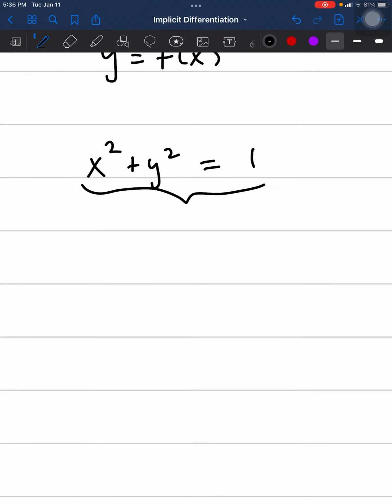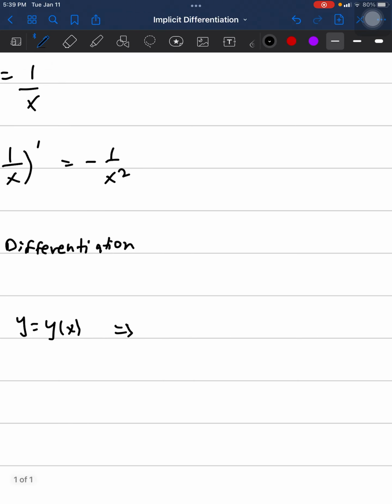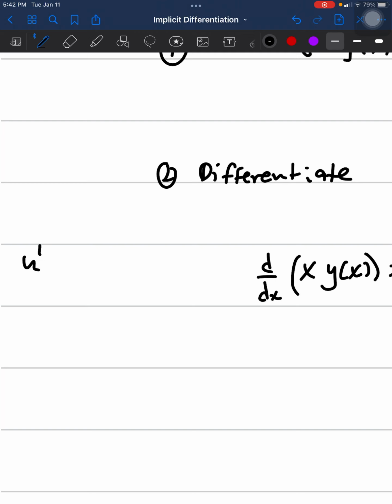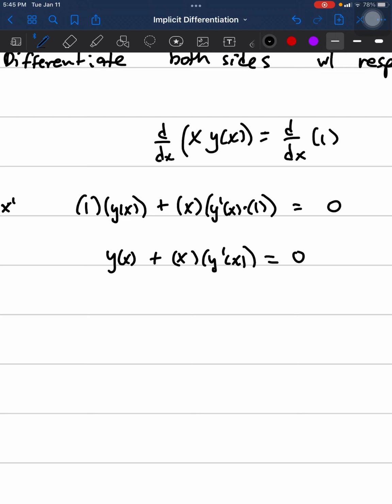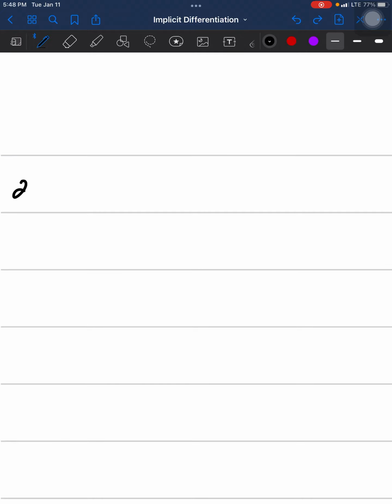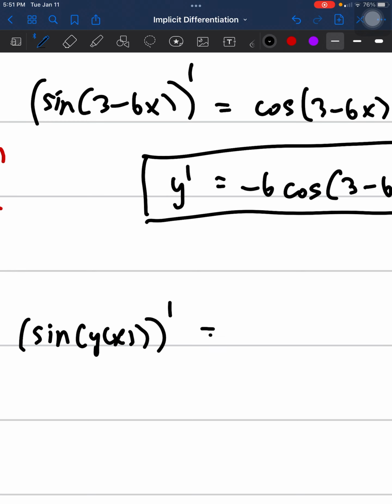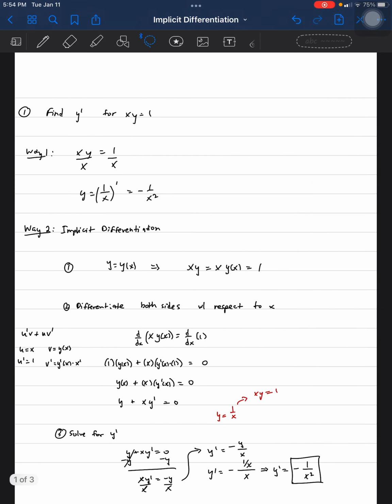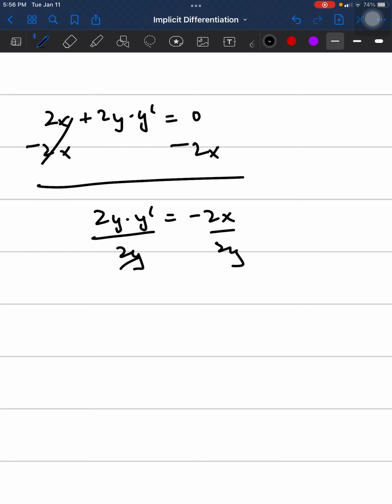Implicit Differentiation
This video will explain the concept of implicit differentiation.
Topics include:
- Examples